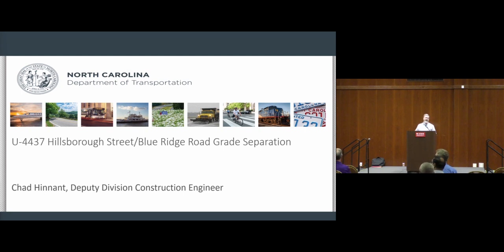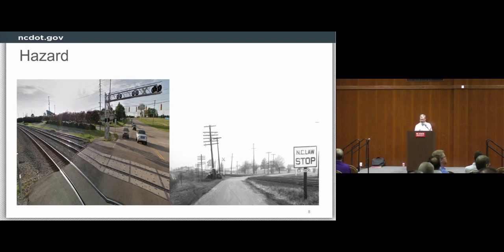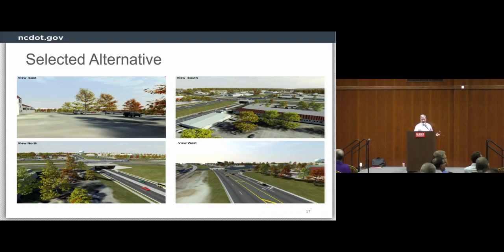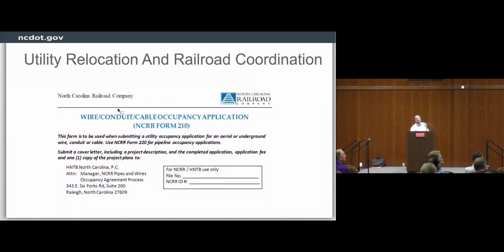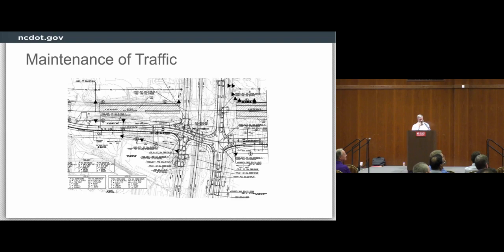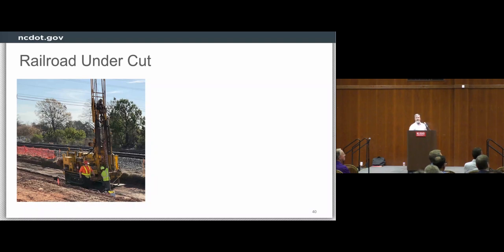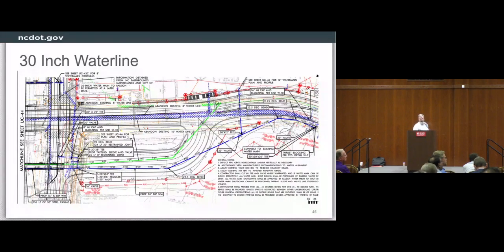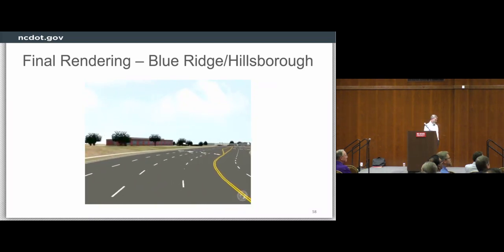Room 2C - Cool Project U-4437 Grade Separation